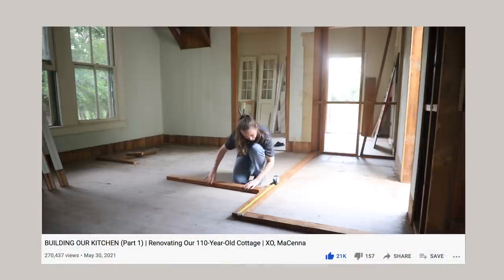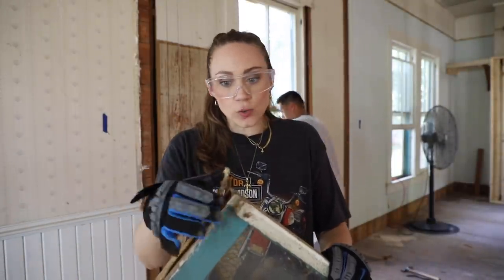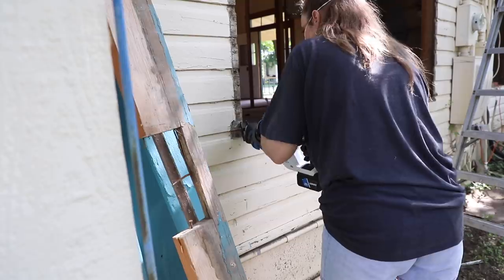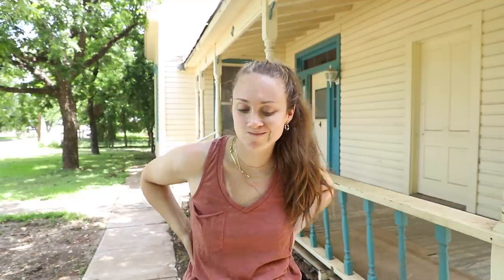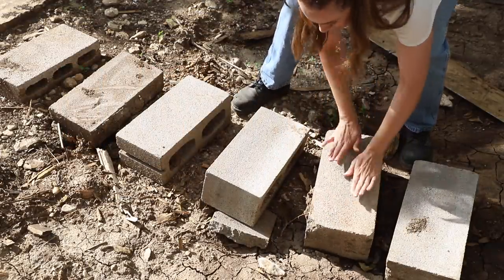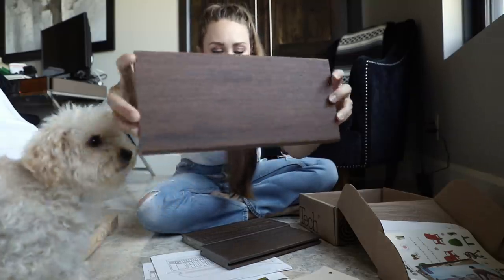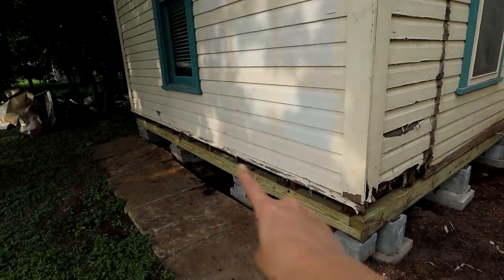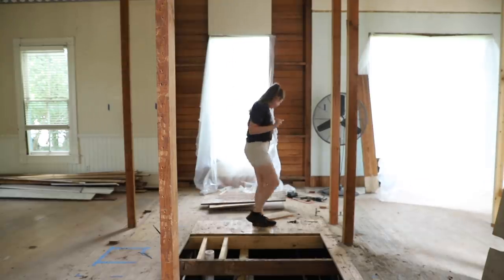We Have To COMPLETELY REBUILD This… | Renovating Our 110-Year-Old Cottage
Has there ever been a home renovation without surprises??? This was unexpected...

❥ XO, MaCenna